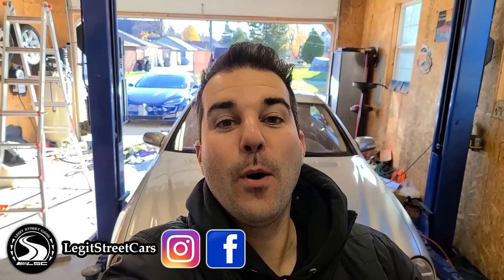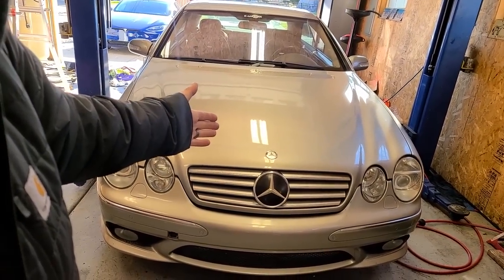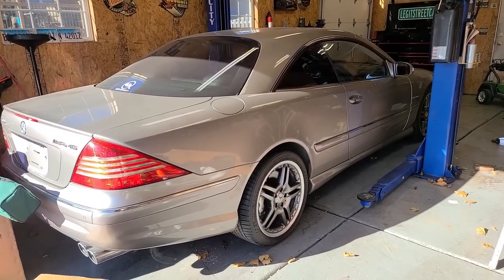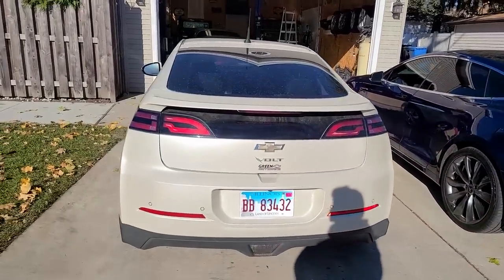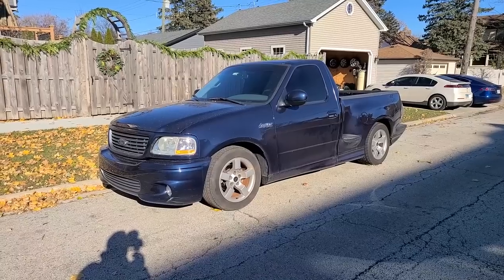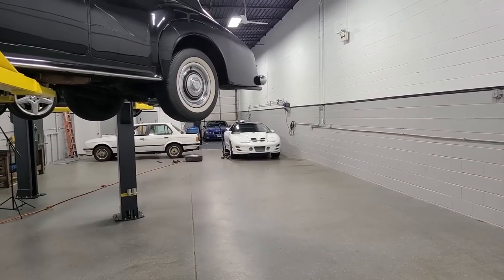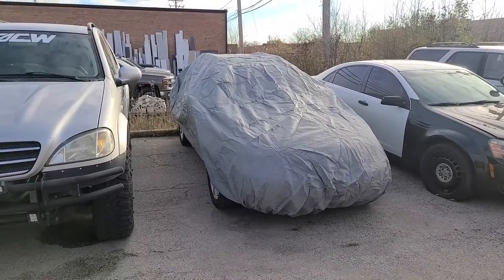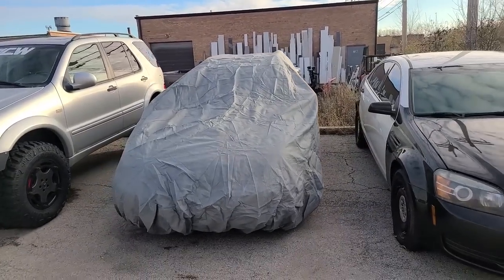Here’s What Happened To All My Cars. Big Channel Update!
Don't miss the Avalon King Armor Shield IX Ceramic coating Black Friday blowout! It's the biggest sale they've done with savings of up to 45% and free products you won't want to miss. The sale ends November 30th, 2021.

Here's the "how to ceramic coat every surface of a car in 4 minutes" video.

In this video, I update you on all of my cars. I've sold some but bought more this year and we also take a trip to LegitStreetQuarters!

5427904

Little ratchet I used on the spark plugs Pick the stubby one.